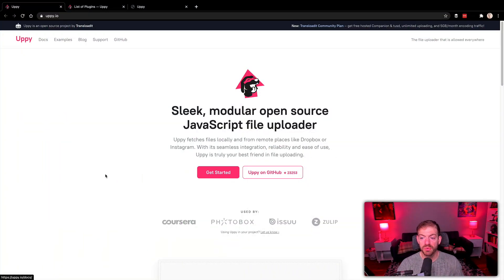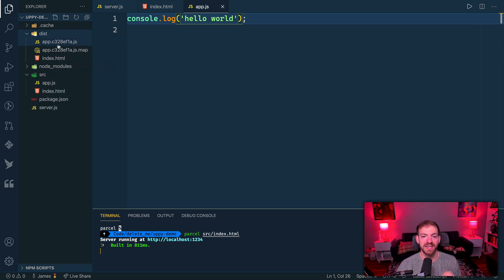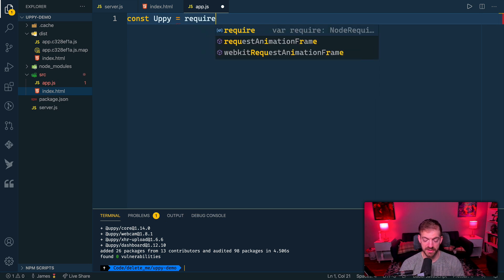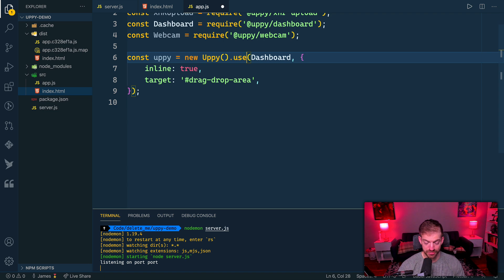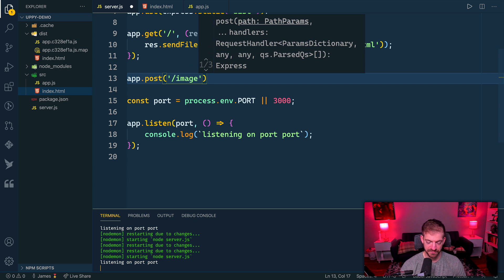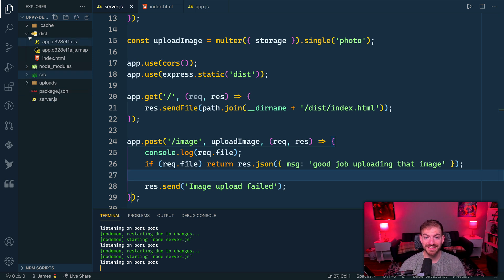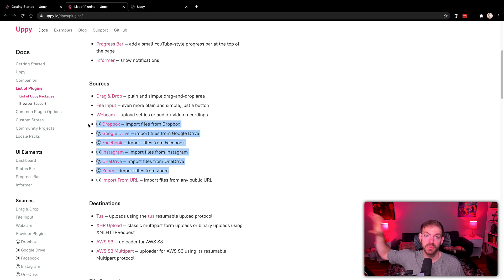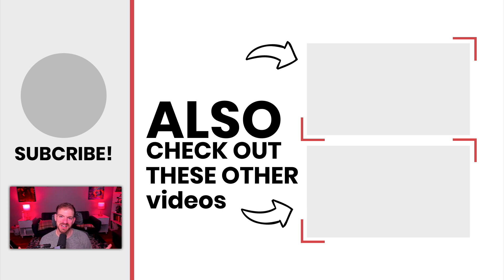Upload Images to a Node.js Server with Uppy, Express.js, and Multer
Don't build an upload widget yourself! Uppy provides an extremely powerful upload widget with just a few lines of code. You can import images from your webcam, a URL, your computer, and tons of other services like Google Drive, Dropbox, and much more!

In this video, we'll use Uppy to upload images to a Node/Express server. Then, we'll use the Multer package to create Express.js middleware that will save the image to our local storage.